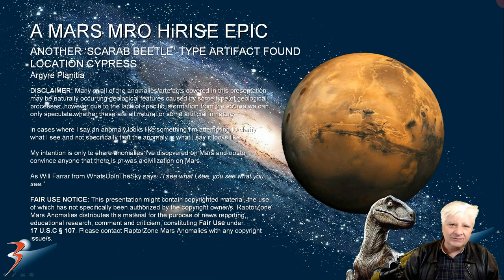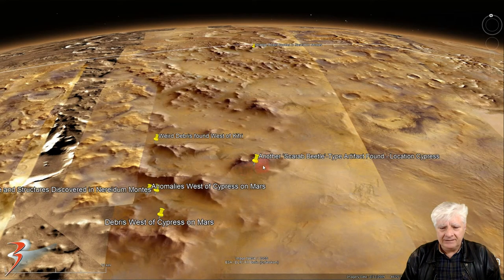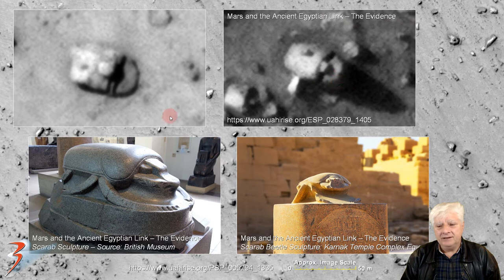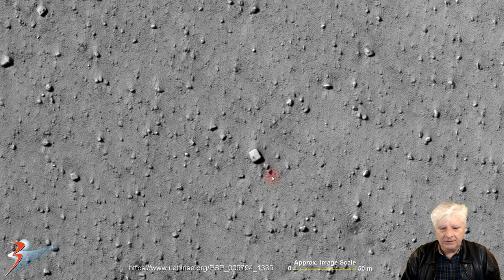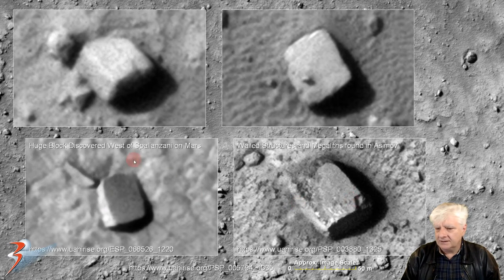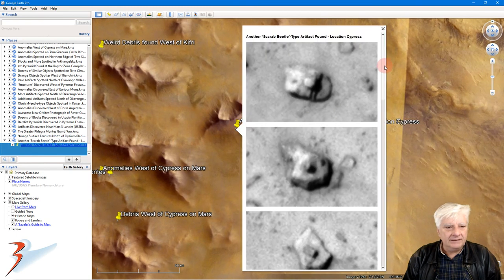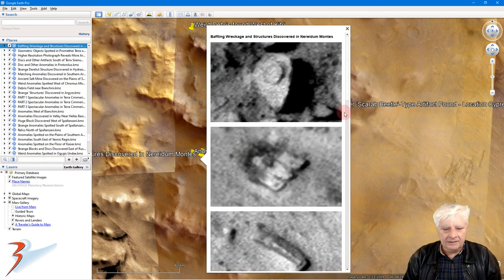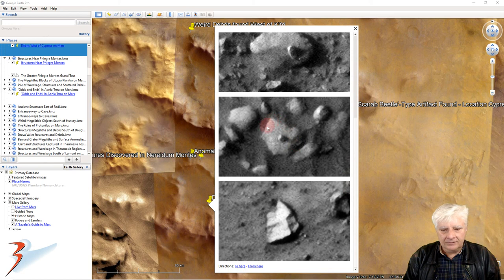Another ‘Scarab Beetle’-Type Artifact Found - Location Cypress on Mars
The photograph analyzed here (PSP_005794_1335) was acquired by NASA’s Mars Reconnaissance Orbiter on 21 October 2007 and is described as ‘Interesting Rough Terrain Near Circular Basin Feature.’

Here I feature anomalies I discovered at a new site in Argyre Planitia. These include what I speculate might be remains of geometrical/symmetrical structures, various objects with protrusions or knobs in their centers, many similar megalithic blocks/slabs.

Of particular interest is the object that looks like a sculpture of a scarab beetle as seen in Egypt and the British Museum. This is another of many similar objects I've discovered on Mars.

My Blog Post featuring: 'Another ‘Scarab Beetle’-Type Artifact Found - Location Cypress on Mars:'